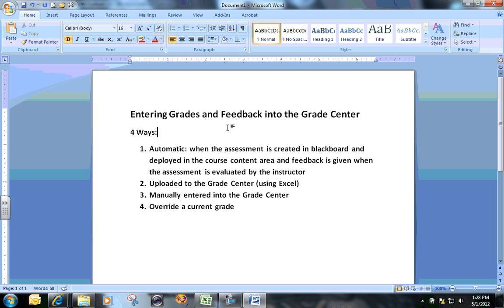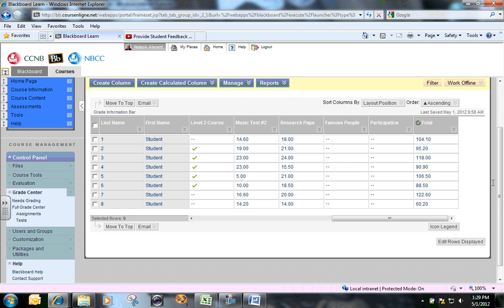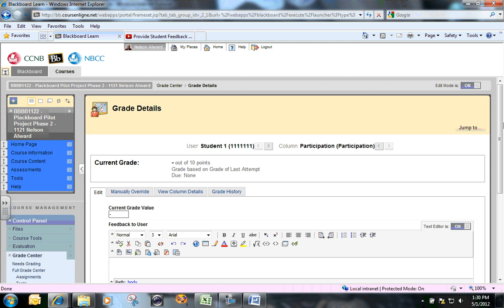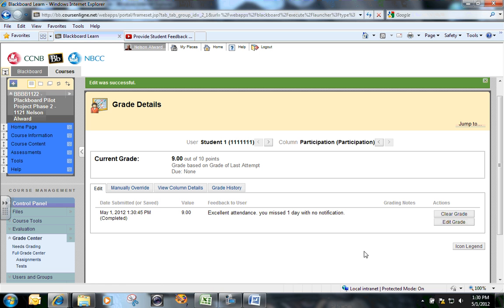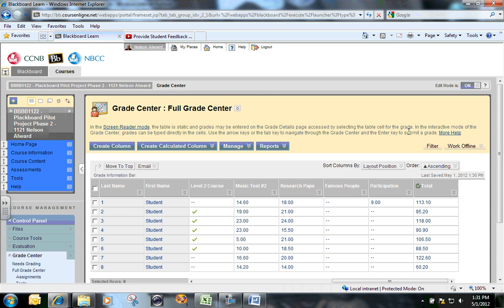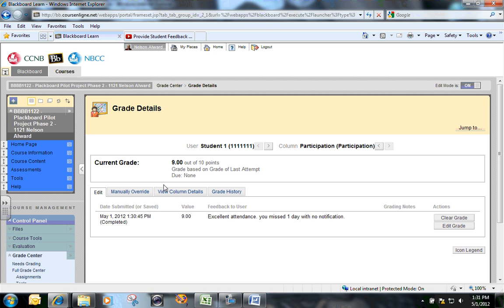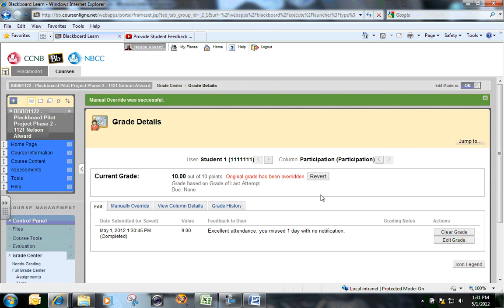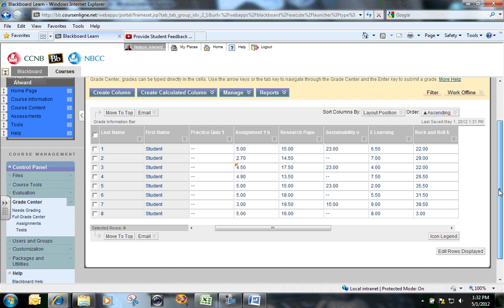Enter Marks and Feedback Into Grade Center - NBCC